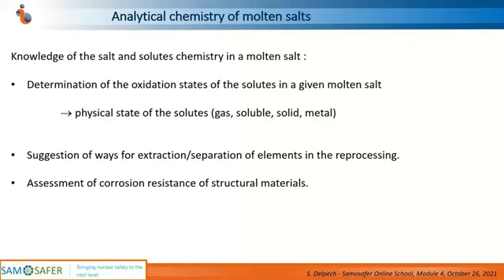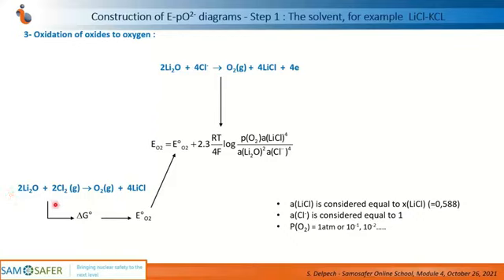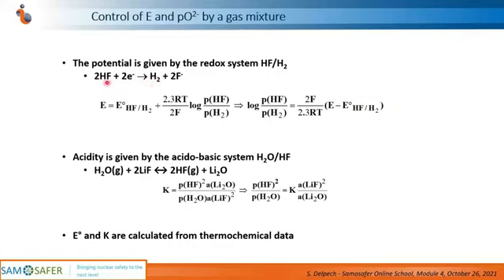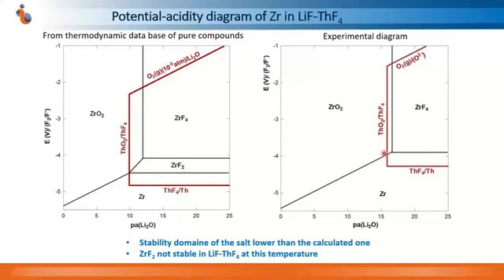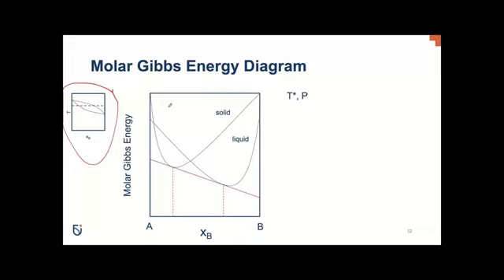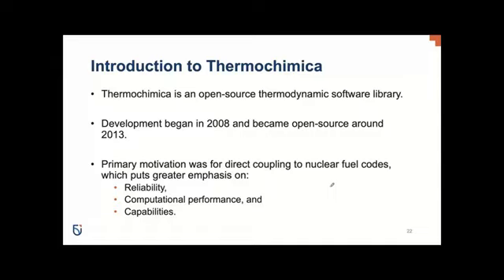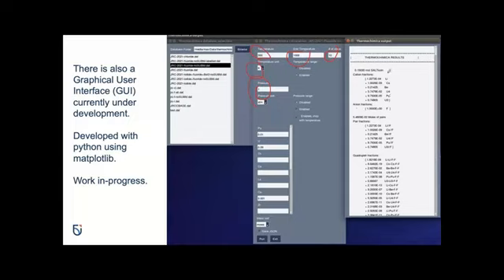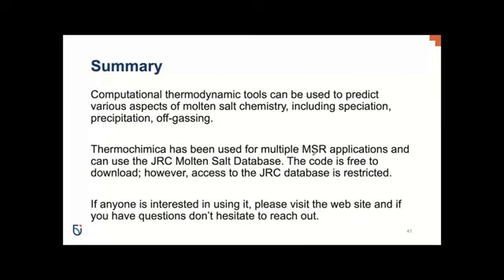SAMOSAFER Module 4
MSR summer school 2021